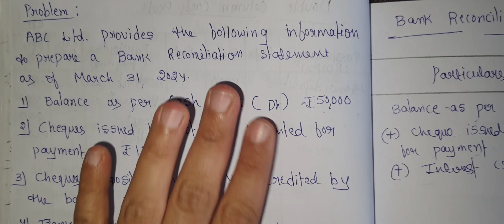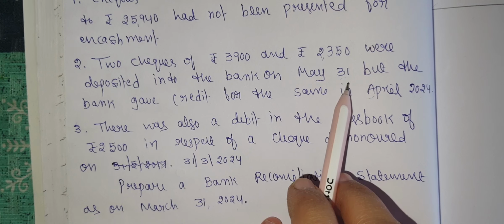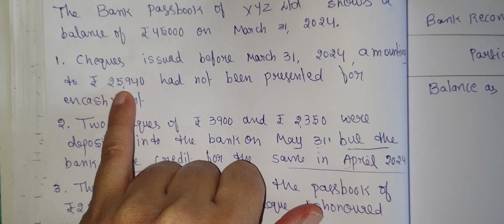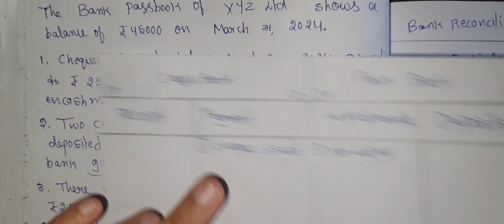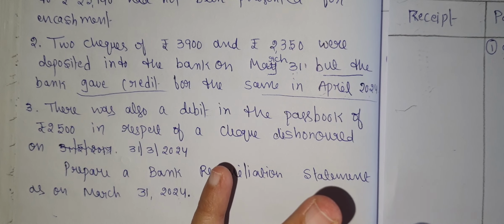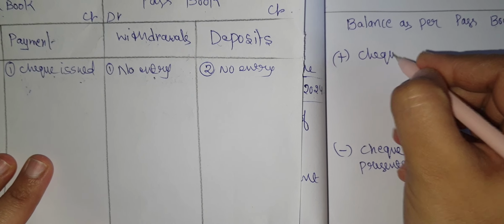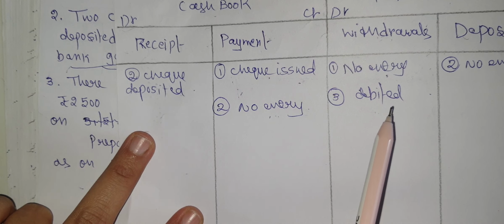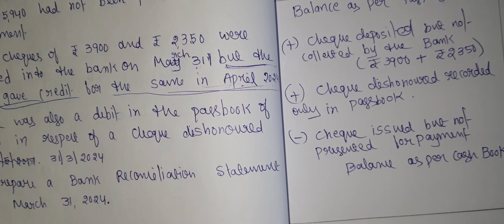Accounting Concepts -Bank Reconciliation Statement | Class 11 Accounts | Part - 4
Hello everyone. In this class I have solved a practical problem related to Bank Reconciliation Statement. Here I have explained how to arrive the balance as per the cash book.